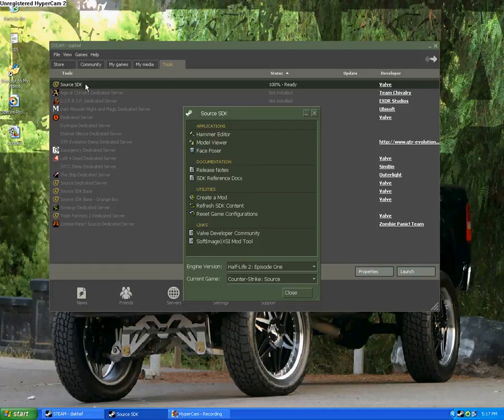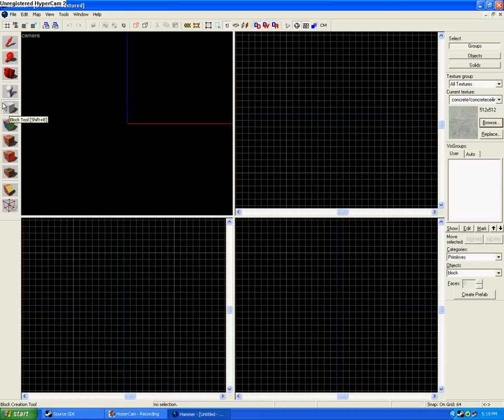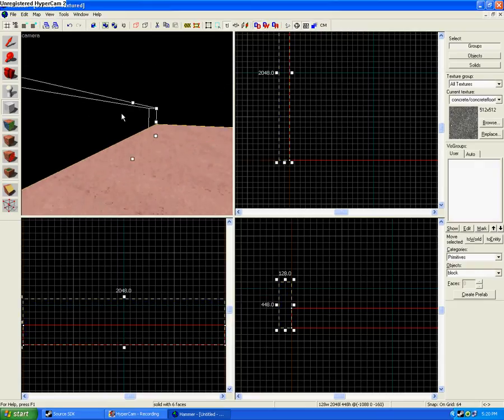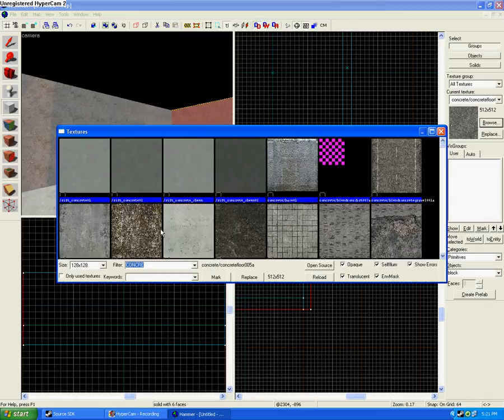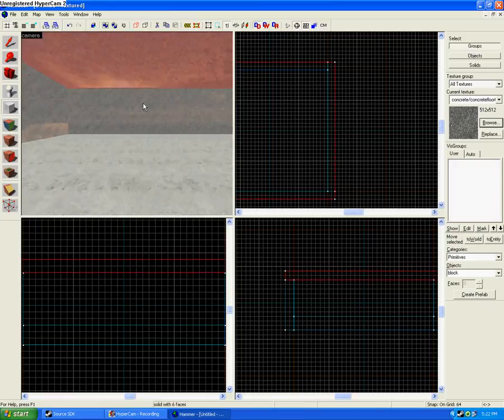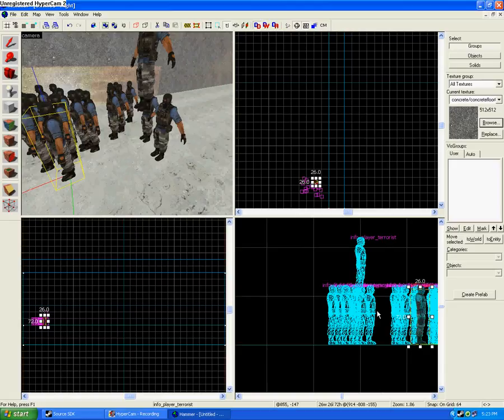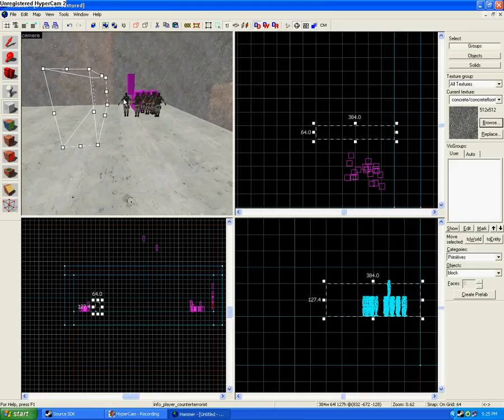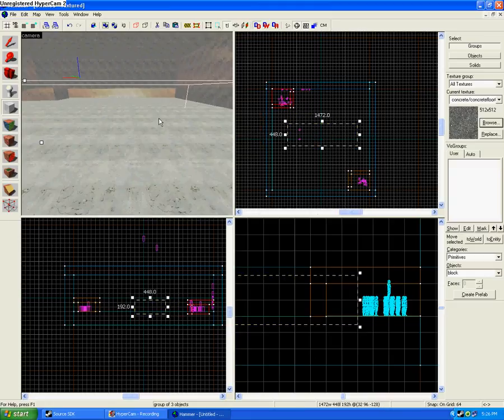How to make a css map using hammer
This is if your new to map making, It's all the general things you would need to know.